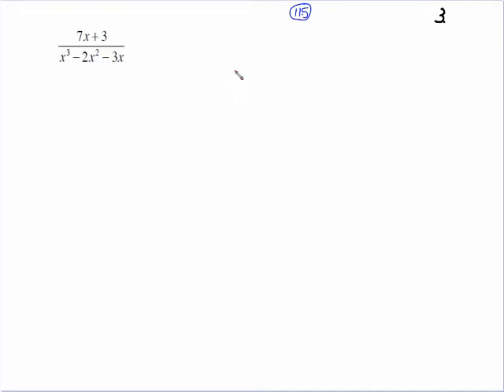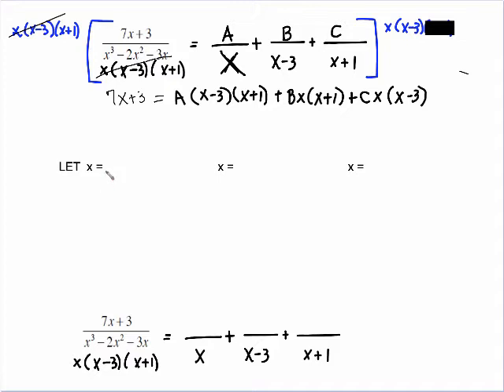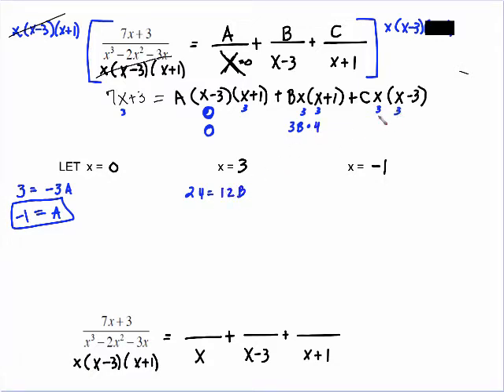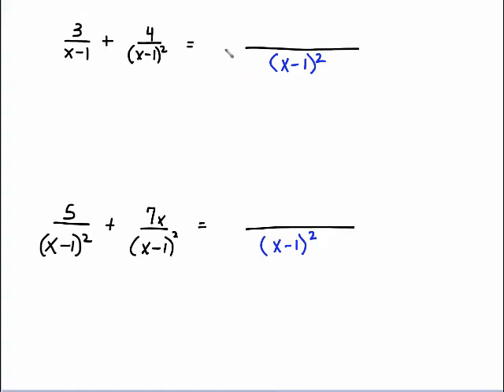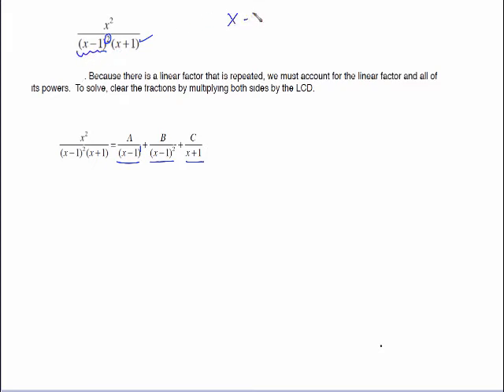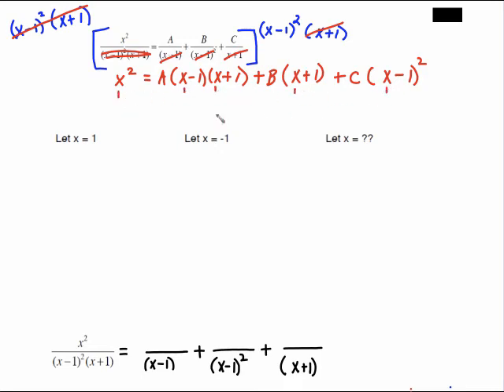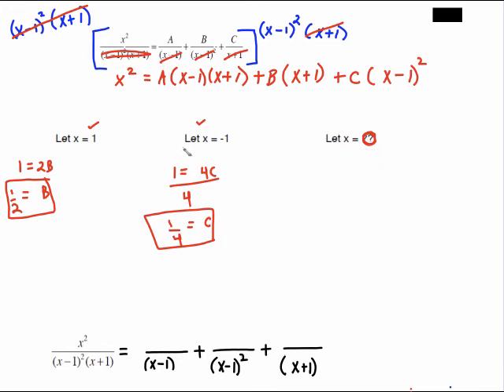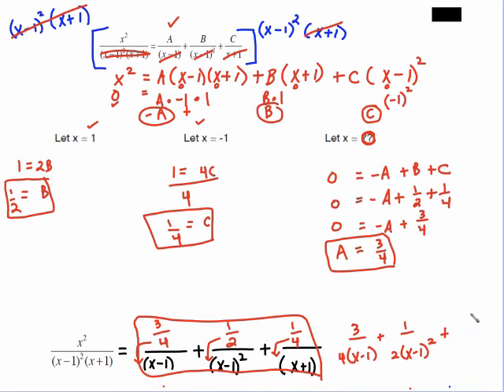PRE CALC SEC 11.5 (PT 2) PARTIAL FRAC DECOMP LINEAR FACTORS / LINEAR FACTORS REPEATED (NOTES # 3,4)